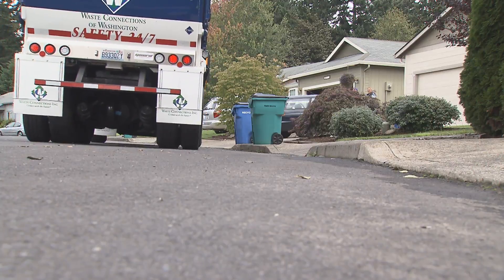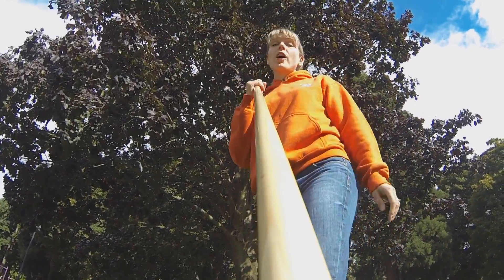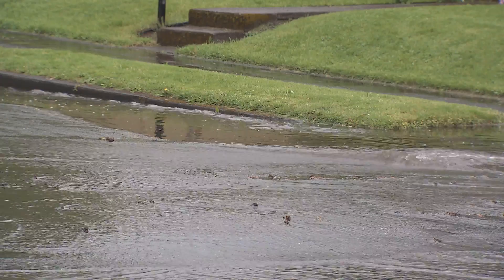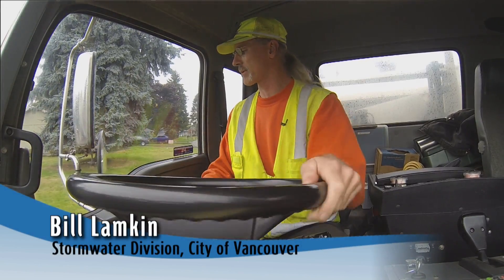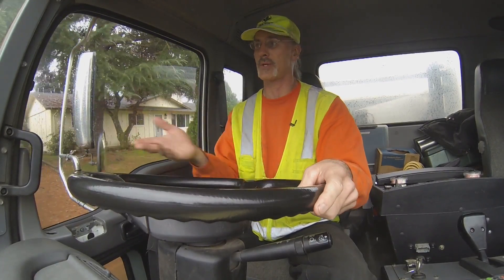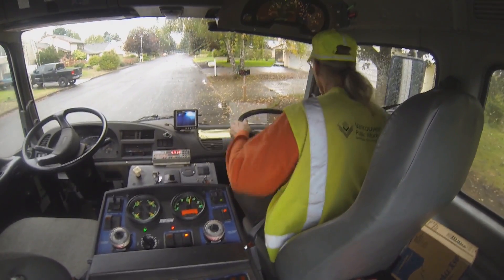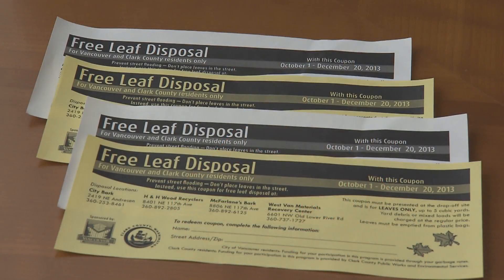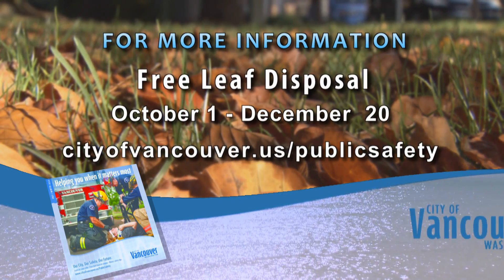Street Sweeper Tips and Free Fall Leaf Coupon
Get street sweeper tips and find out where you can get a free fall leaf coupon.